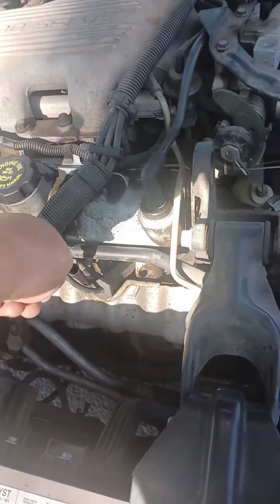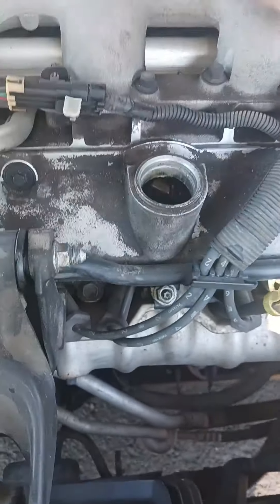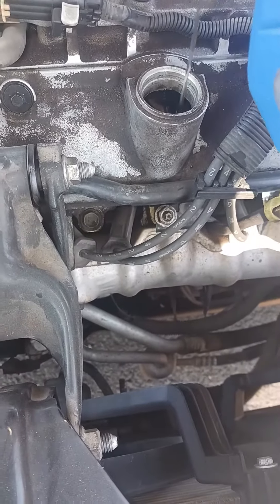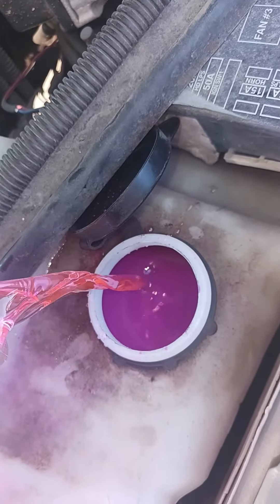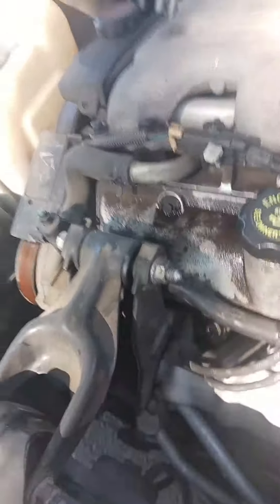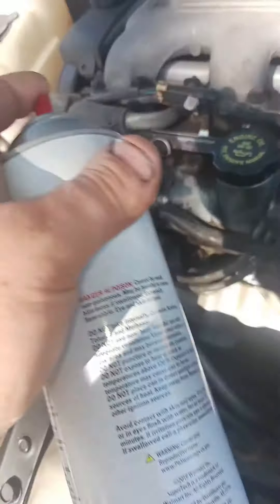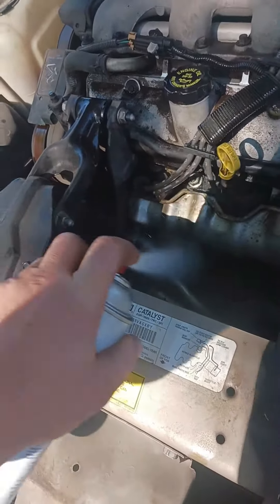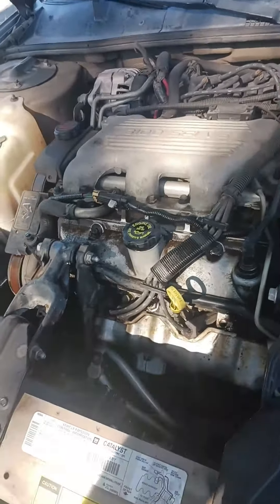Basic Engine Maintenance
hey everyone. this is a video on basic engine maintenance. enjoy!